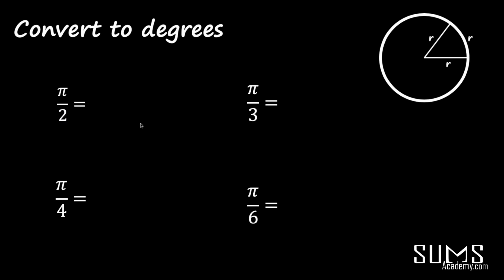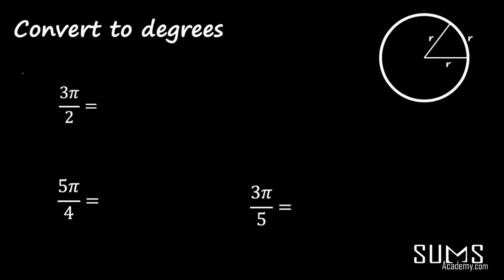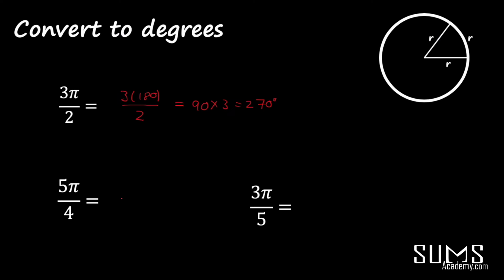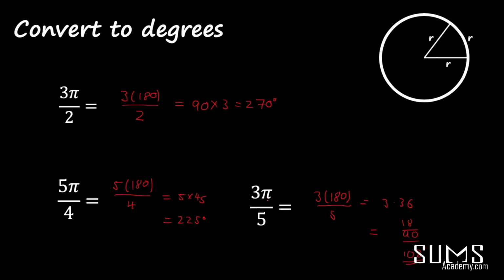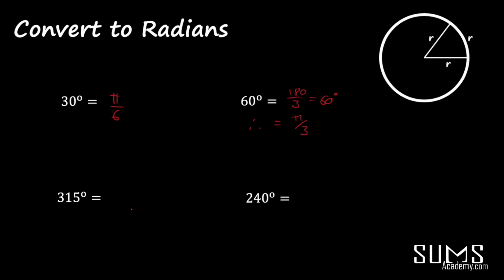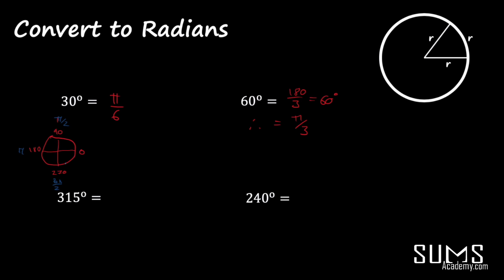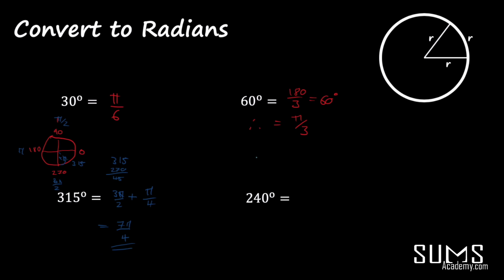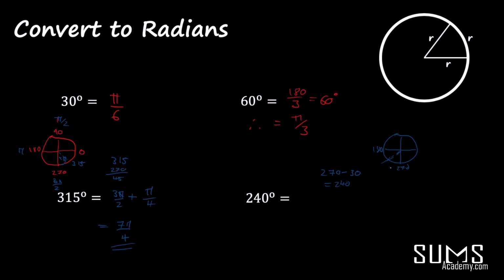2 2 Convert between degrees and Radians | Trigonometry | Higher Mathematics